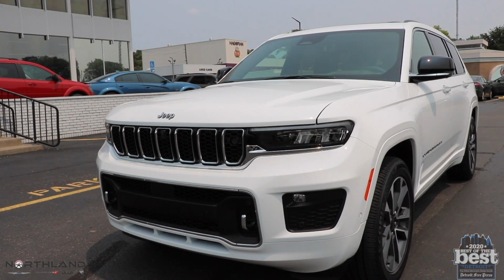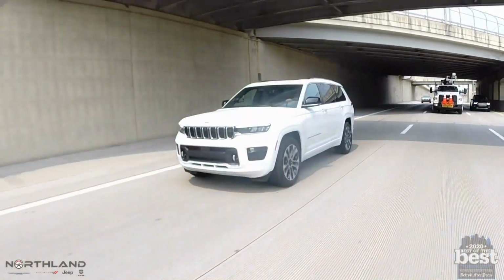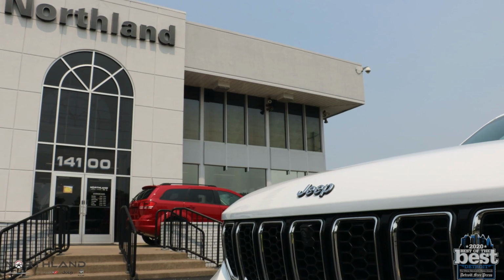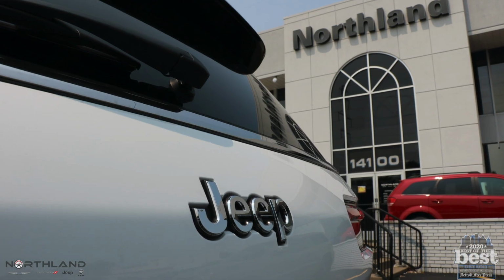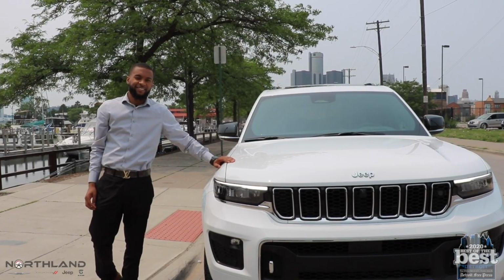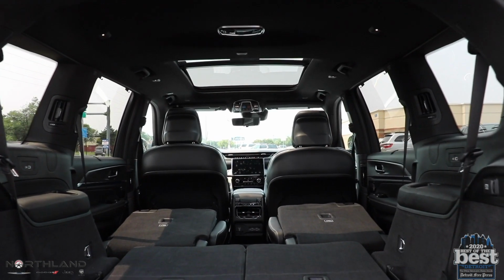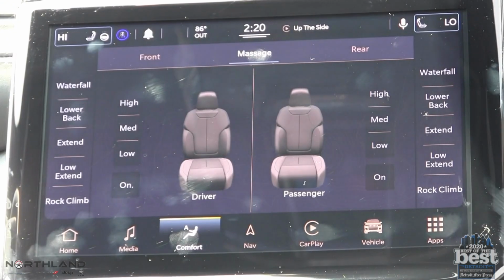Northland Chrysler Jeep Dodge RAM Introducing The 2021 Cherokee L⠀⠀⠀⠀⠀⠀⠀⠀⠀⠀⠀⠀⠀⠀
At Northland Chrysler Jeep Dodge and RAM we strive to give you the best experience possible with the best prices too. In addition to carrying the latest and greatest cars from Chrysler, Jeep, Dodge, and Ram Trucks, we also have a big selection of used cars to browse. We have a full service department that does anything from maintenance to complete body work. If you are looking for a new, used, or leasing a car or truck, stop on by!